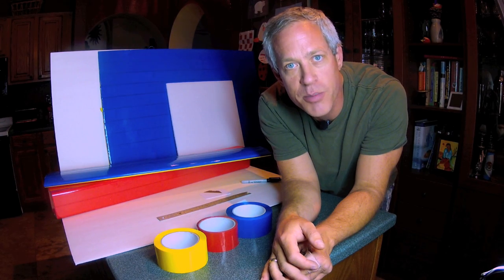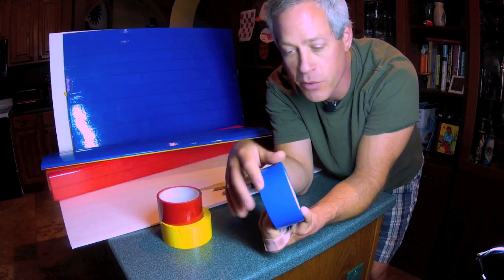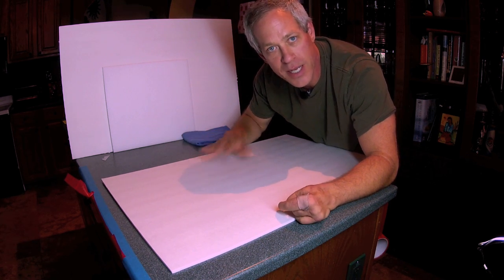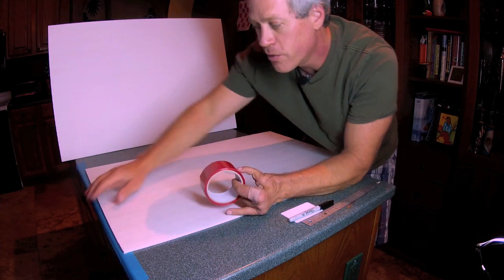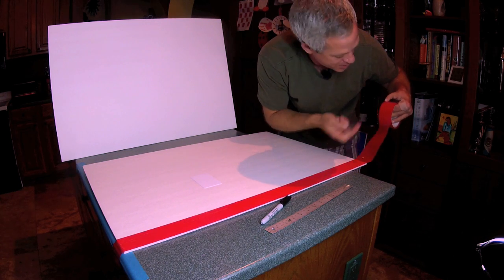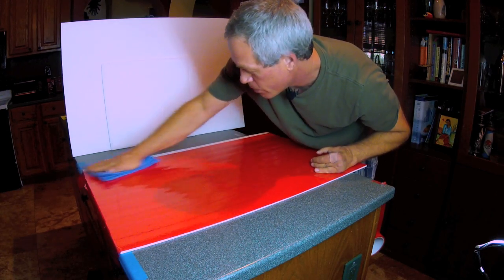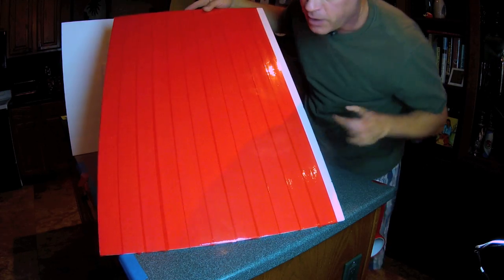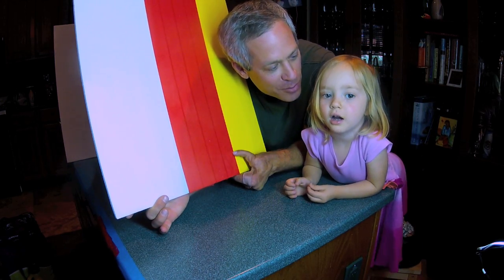TAPE COVERING FOAMBOARD - For RC Airplane Construction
Here is a step-by-step demonstration of the simple method used to pre-cover foamboard and Depron with thin colored packing tape.  This covered foamboard forms the basic raw material for the Experimental Airlines construction technique for scratchbuilt RC airplanes.  Also shown is the method for pre-covering for two-tone colored wings.

This method requires only a blade, a ruler, a marker, a gift card, a cloth, and a smooth working surface at least the size of the foamboard, preferably with a edge drop-off at one or both ends.  Some builders modify the process using tape dispensers and pressure rollers but the method shown can be done with basic materials most guys already have.

Tape pre-covering gives a shiny, water-resistant, durable, high tensile strength finish to Readi-Board (aka Dollar Tree foamboard) and other foamboards so they are better suited to RC airplane construction.  It adds only 20 grams (0.7oz) per 20"x30" foamboard, which amounts to only a 17% increase in weight if using Readi-Board.  A 100m (110 yd) roll will realistically cover 9-10 foamboards of this size on one side.

Experimental Airlines buys all tape for this procedure from TapeBrothers.com

Depron is available in most of Europe and also in the Americas - but at a price!